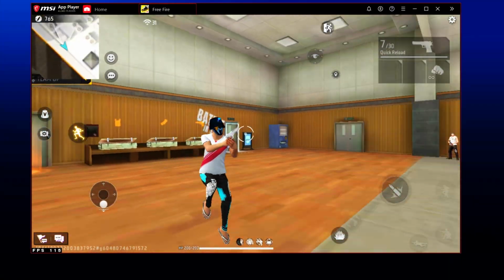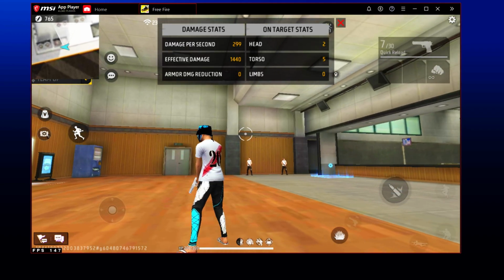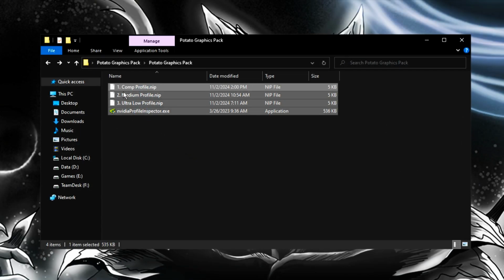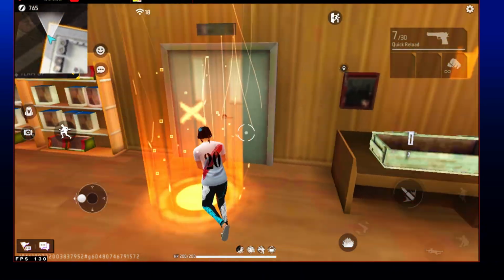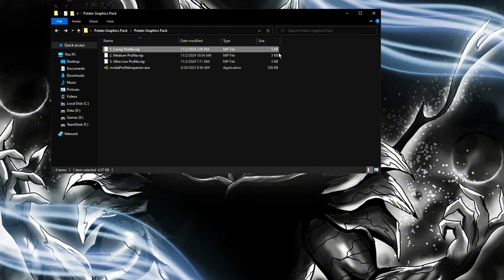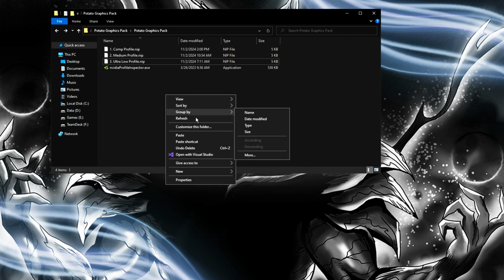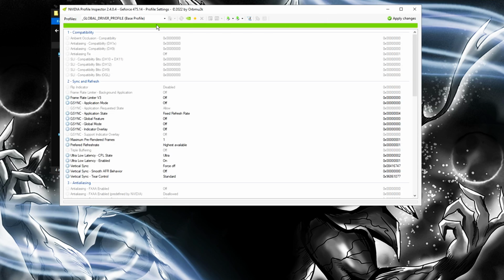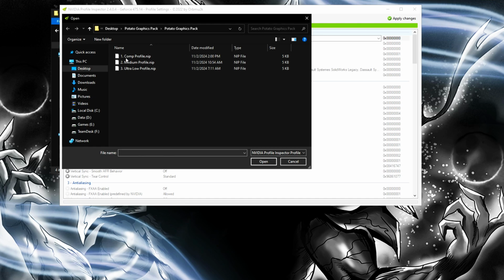How to Get Potato Graphics in BlueStack,Msi! ✅ (Ultra Low End Graphics)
Are you tired of low frame rates and stuttering gameplay in BlueStack,Msi? Wondering how to maximize your FPS and achieve ultra-smooth gameplay even on a low-end PC? You’re in the right place! In this video, I’ll break down how to get potato graphics in BlueStack,Msi, with three of the best profiles that will drastically improve your performance.

First, I’ll explain what “potato graphics” are and why they’re essential for players with older or less powerful PCs. By lowering your graphics settings to the bare minimum, you can ensure higher FPS and smoother gameplay. This guide will not only show you how to set up your game for ultra-low graphics but also provide tips on configuring your system for a significant FreeFire FPS boost.

► Title: How to Get Potato Graphics in BlueStack,Msi! ✅ (Ultra Low End Graphics)